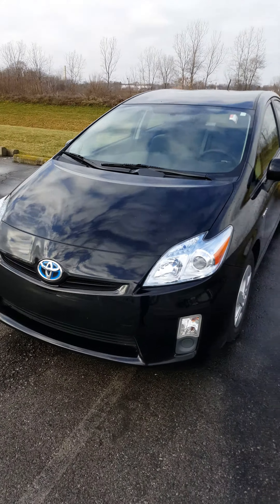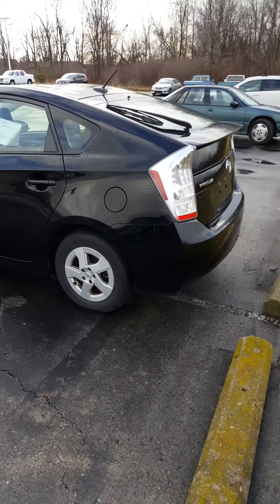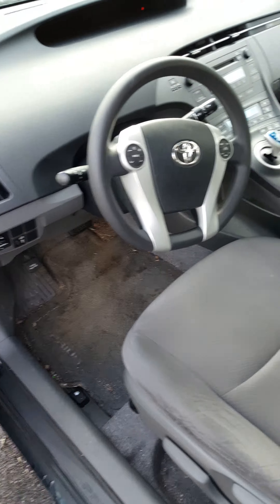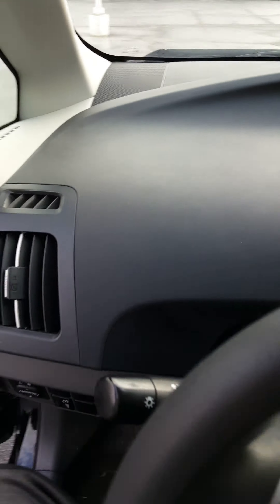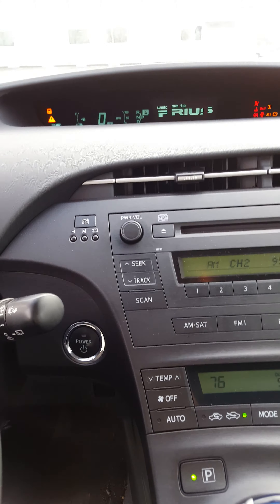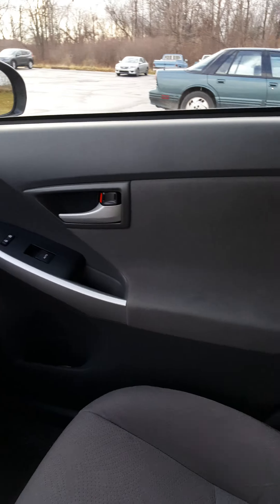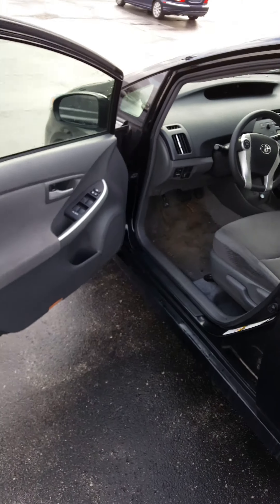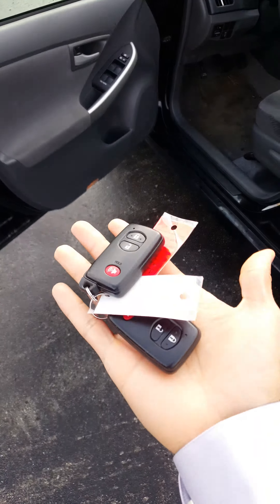Kathy's Prius Walkaround Video | Cody from Victory Honda of Monroe